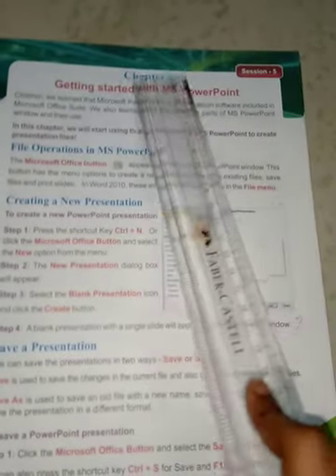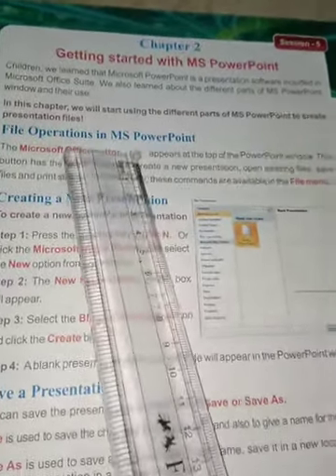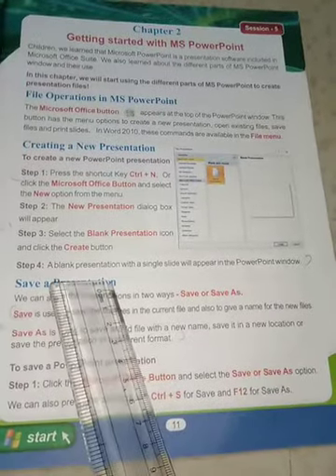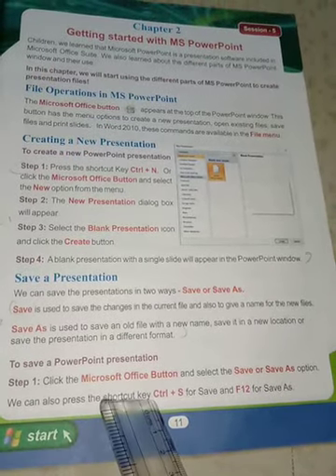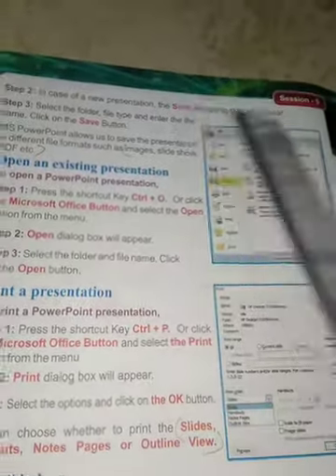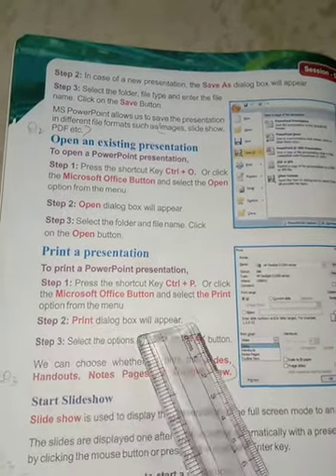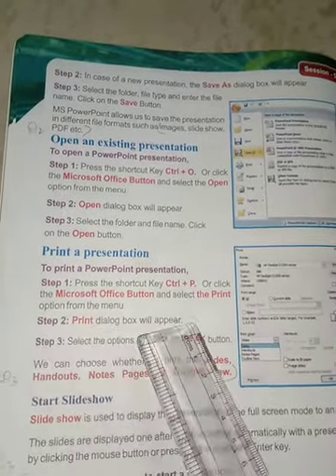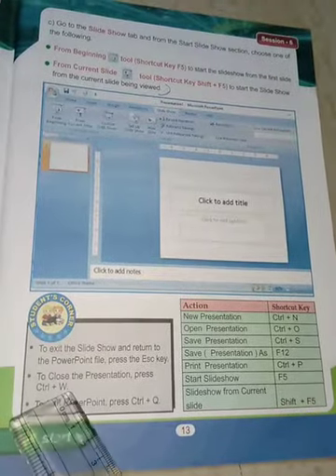class 6 chapter 2 part 1 Computers